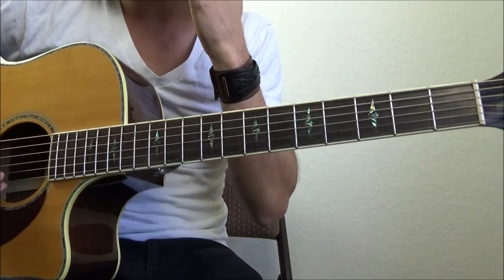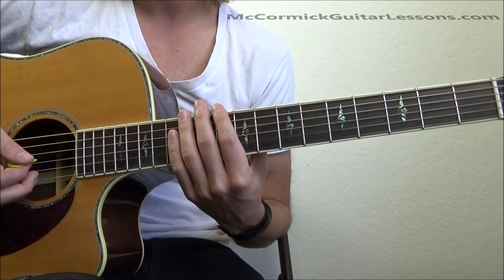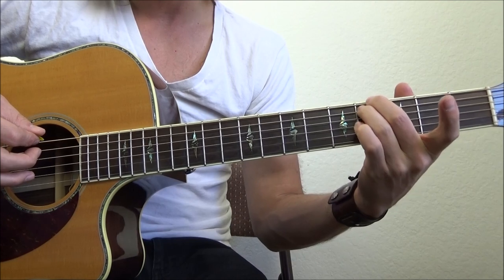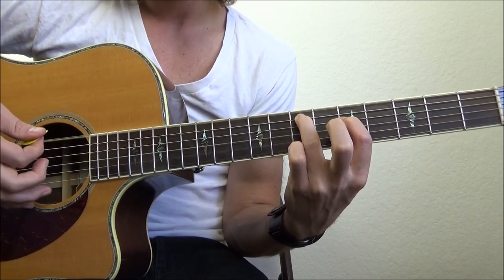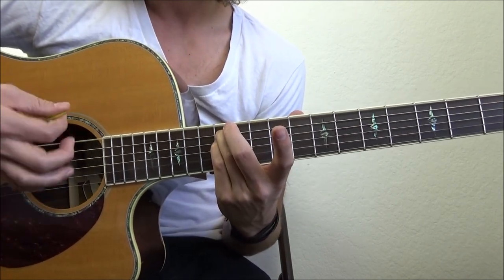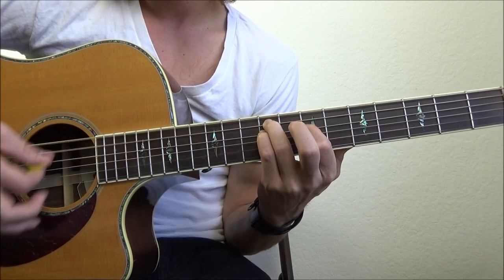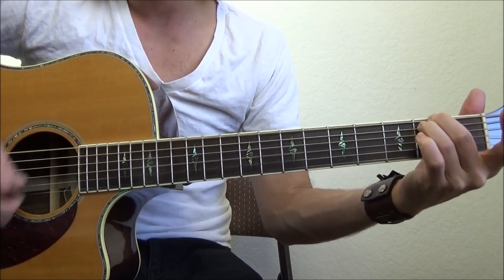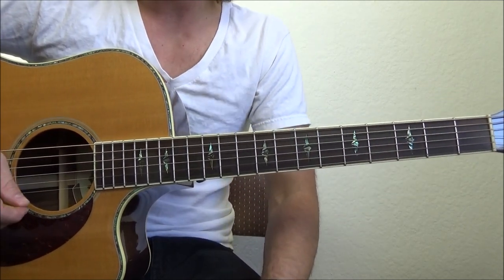Name - Goo Goo Dolls - Guitar Lesson - Tutorial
Learn how to play 'Name' by the Goo Goo Dolls in this tricky video lesson.  Prepare to tune your guitar wildly different than you ever have before!

HOW TO PLAY ANY SONG ON THE GUITAR!

Check out McCormick Guitar Lesson's newest and BEST product to date!  HOW TO PLAY ANY SONG ON THE GUITAR covers all the foundations and unlocks the secrets for ultimate freedom!  Comes with 7 high quality HD video lessons to guide you the ENTIRE way!

for more FREE lessons!

Thanks!  Your friend and teacher,
Andrew